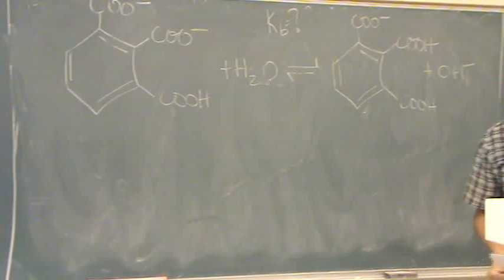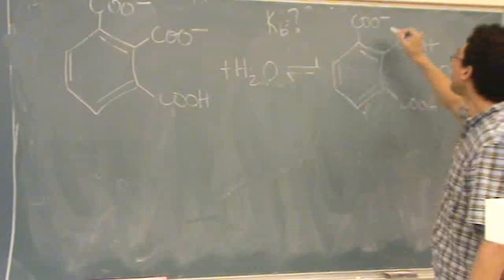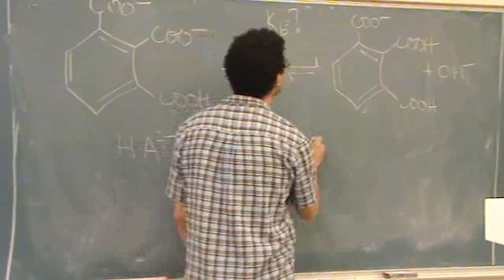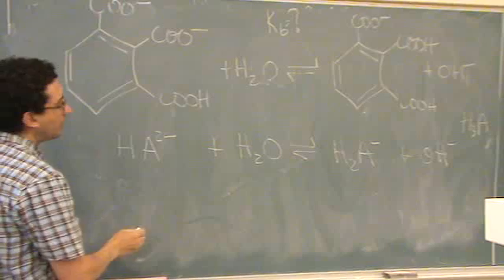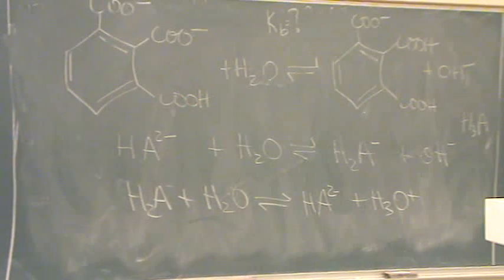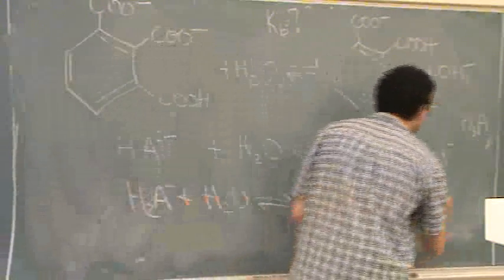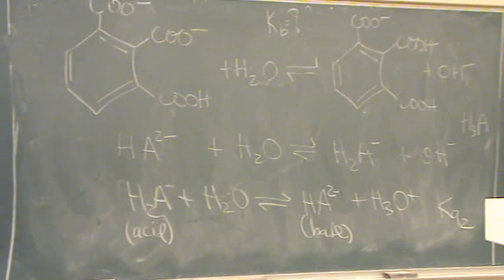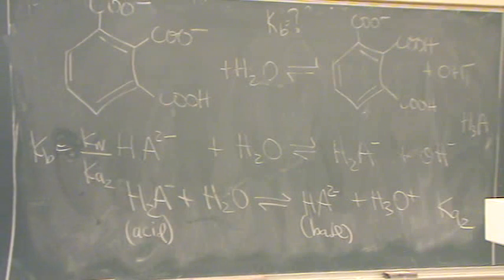Polyprotic Reactions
A problem involving a complex polyprotic and its equilibrium constant.